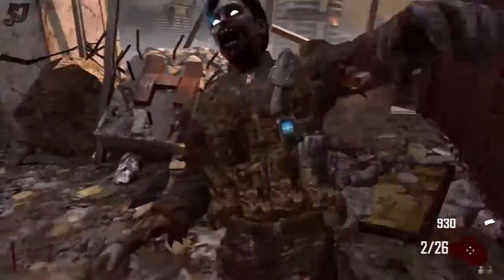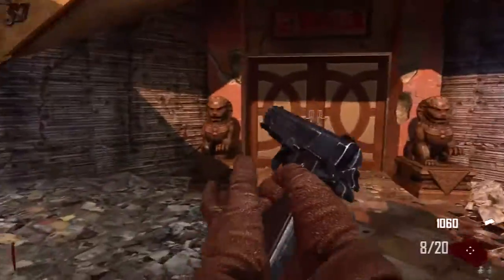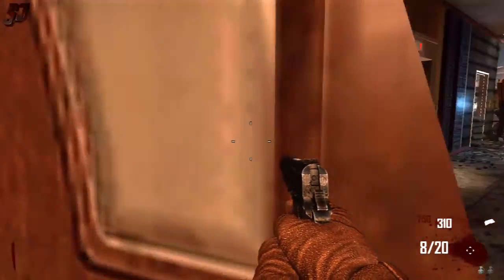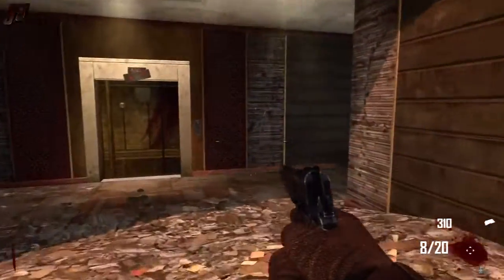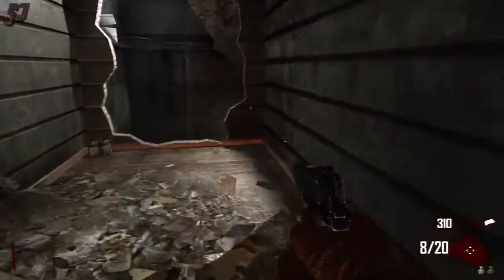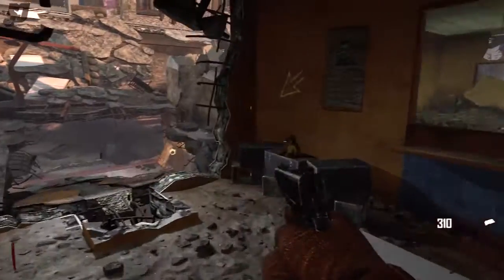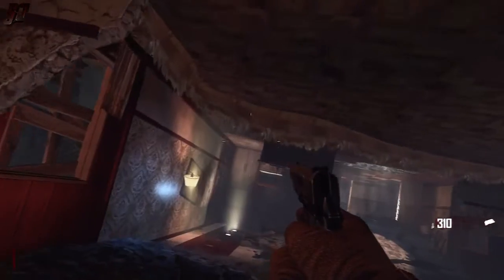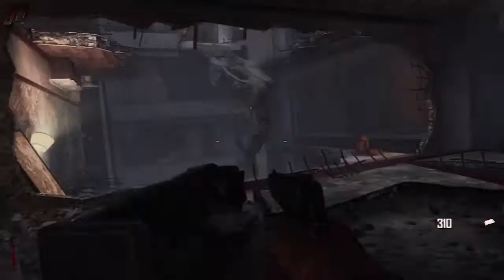Where to find the Mystery Box in Die Rise | Black Ops 2 Zombies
This is a quick video showing you where to find the Mystery Box's first location in the new Black Ops 2 Zombies DLC map Die Rise. I show you how to get there before the end of round 1!